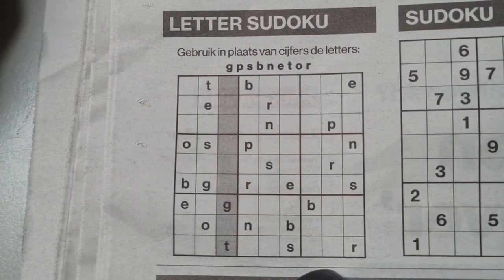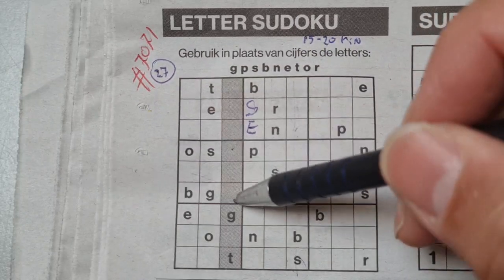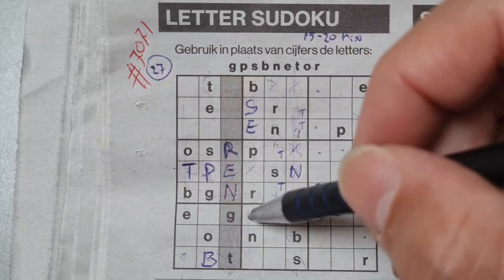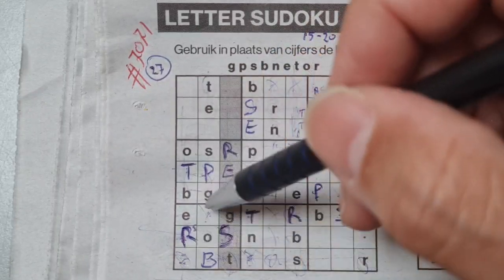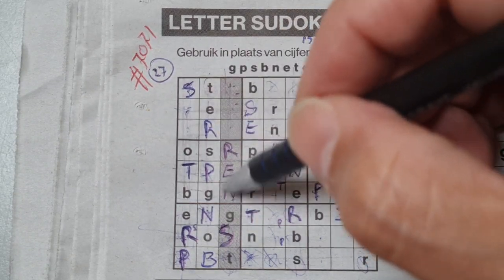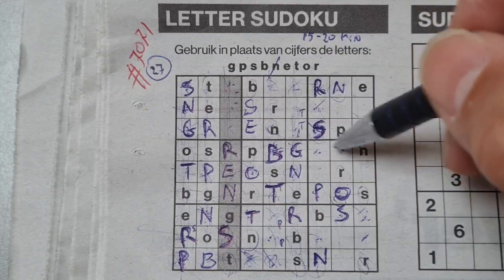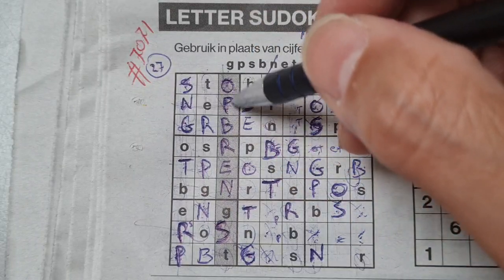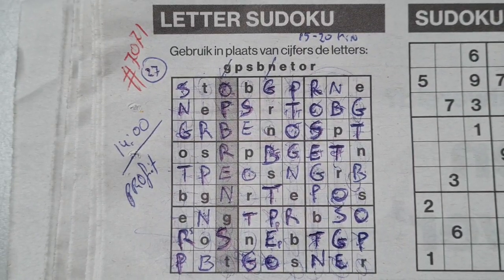(#7071) Friday. 🌻 Letter Sudoku puzzle. Bonus Extra edition. 09-08-2023 Extra part 1 of 3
" How to solve a Letter Sudoku "

Enjoy the Letter Sudoku puzzle (Friday 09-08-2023 edition)